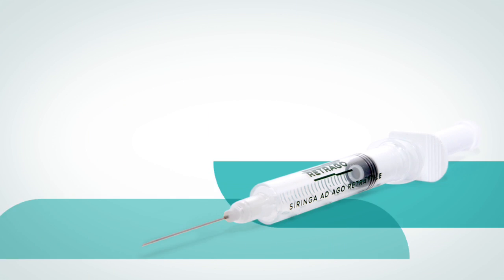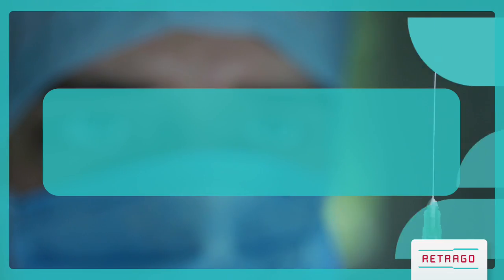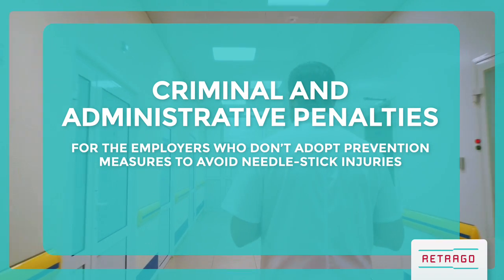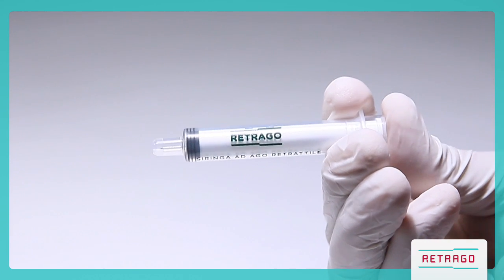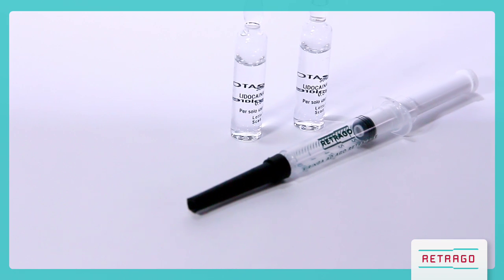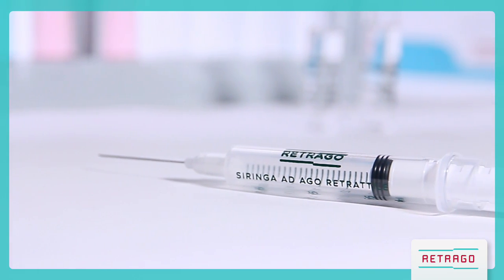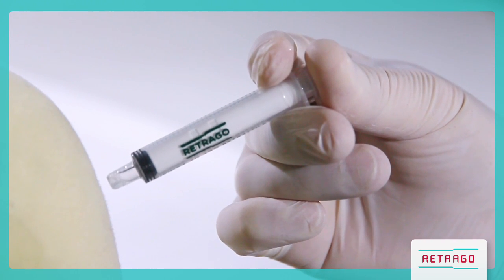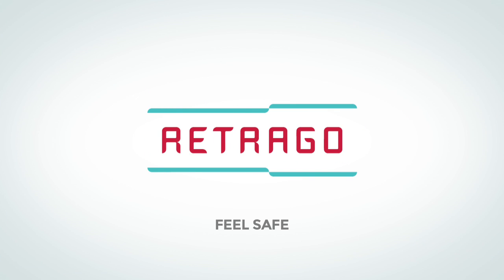RETRAGO - Auto Retractable Safety Syringe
RETRAGO is the auto retractable safety syringe with a Sharp Injury Protection feature (SIP) and a Re-Use prevention feature (RUP), which fully complies with the requirements of the community directive and it is in line with the 2015 WHO injection safety guidelines.